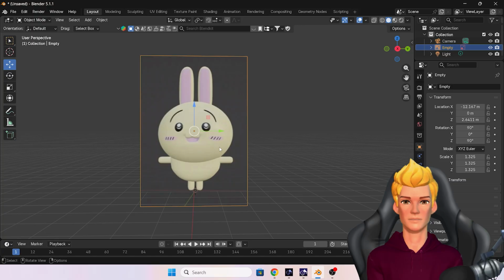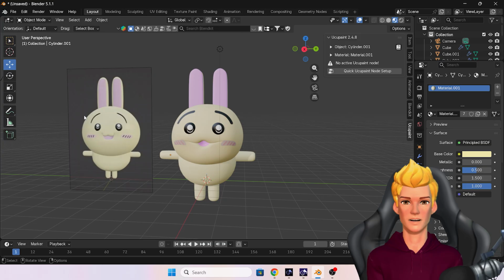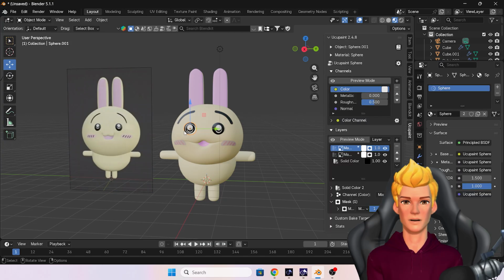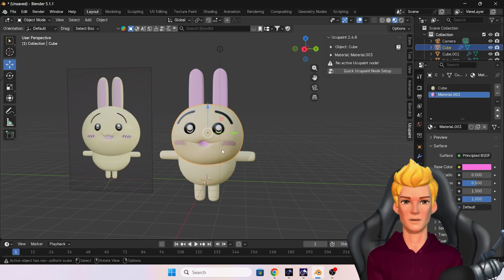how to model cartoon cat in 3d blender